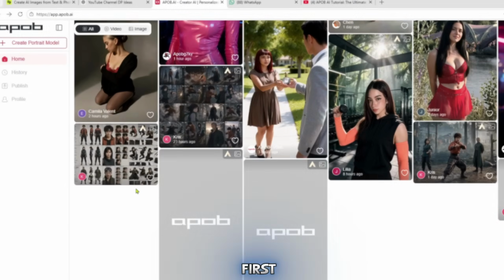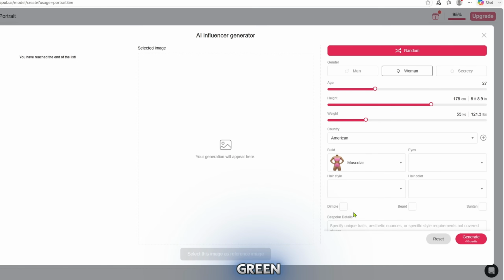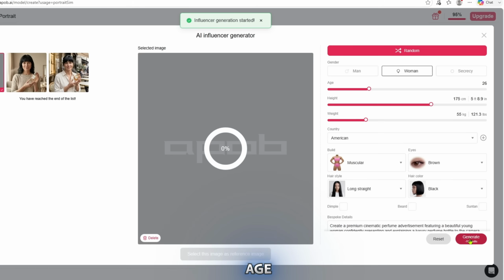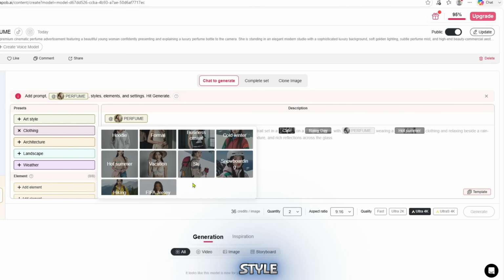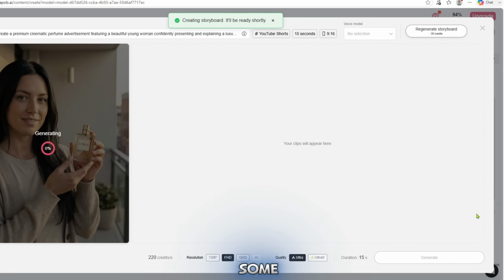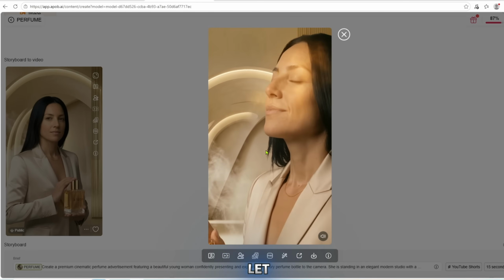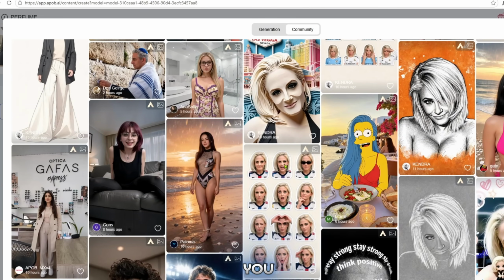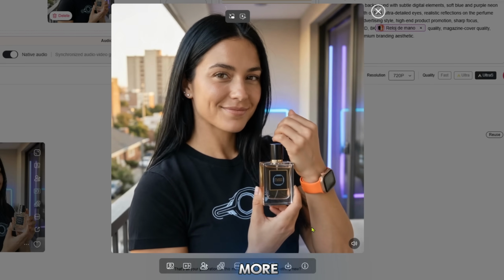Create AI Videos & Ads With JUST ONE PROMPT! 🔥 apob.ai + Seedance 2.5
Create AI Videos & Ads With JUST ONE PROMPT! 🔥 Best AI Tool
Create stunning AI videos and professional advertisements with just ONE prompt! 🚀 In this video, I’ll show you one of the best AI tools for creating high-quality videos, creative ads, product visuals, and engaging content in a simple and fast way.

You’ll learn how to turn a simple text prompt into an AI-generated video, create promotional content, generate creative advertising videos, and improve your content creation workflow using AI.

This AI video generator is useful for YouTube creators, marketers, businesses, freelancers, and anyone who wants to create professional video content without complicated editing.

Watch the complete tutorial to see how this AI tool works and how you can create impressive videos and ads with just one prompt.